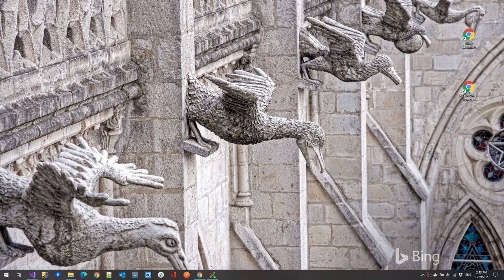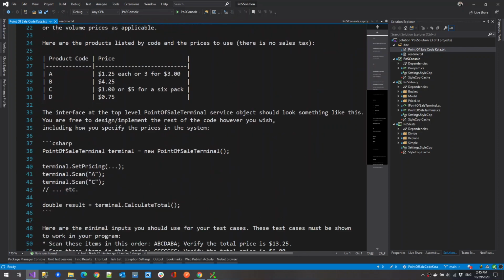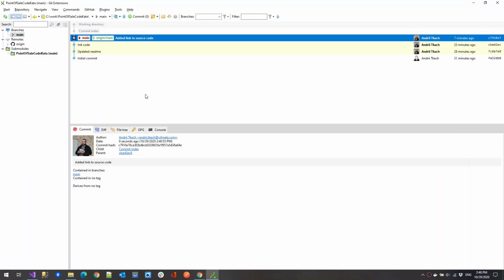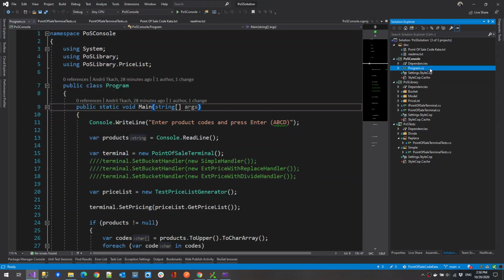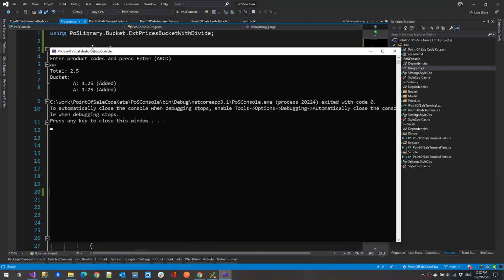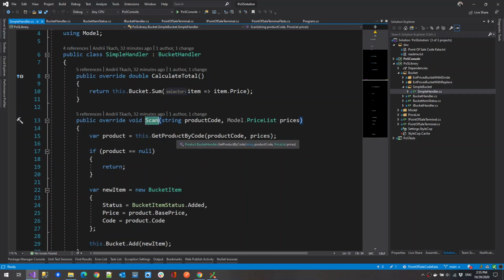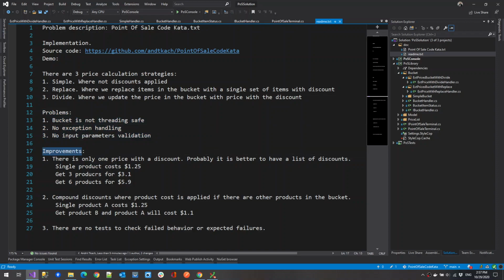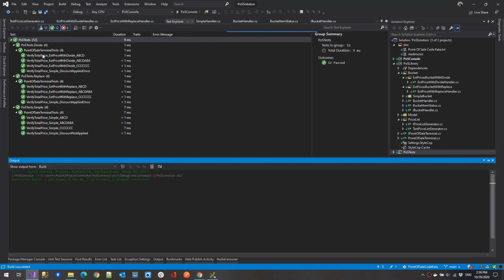PointOfSaleCodeKata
This is a demo of a simple coding task.